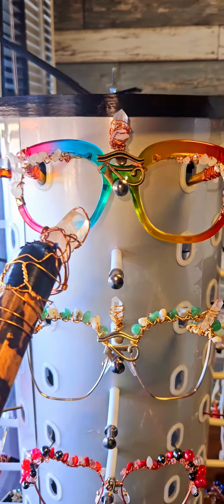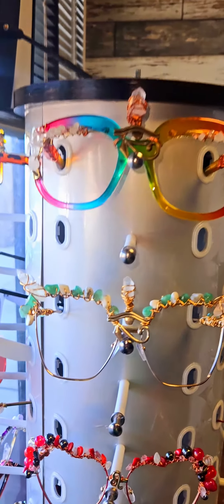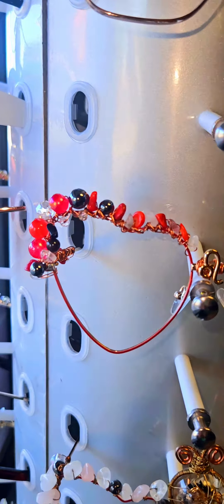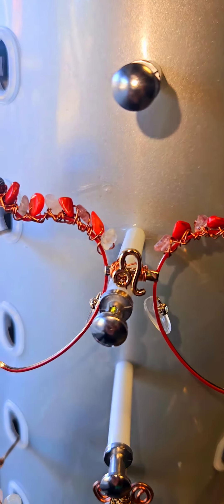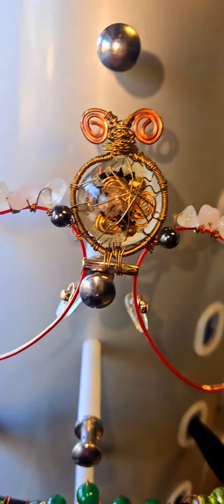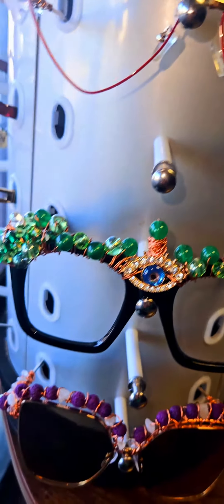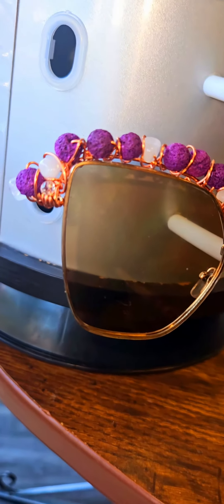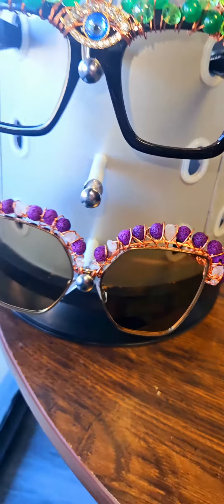Which is your favorite pair of Crystal Frames?